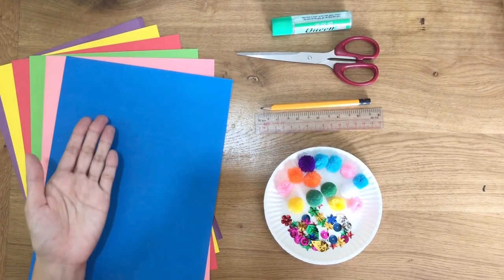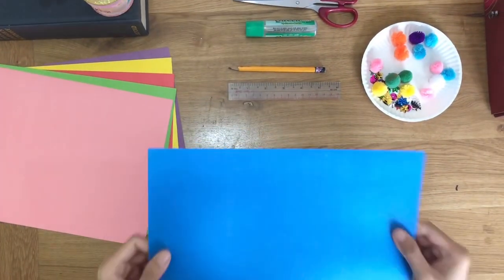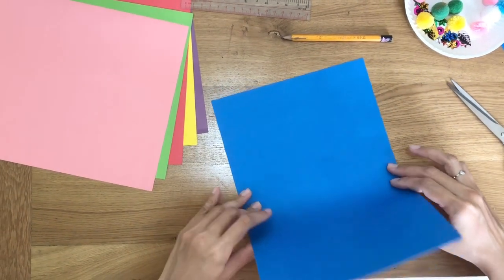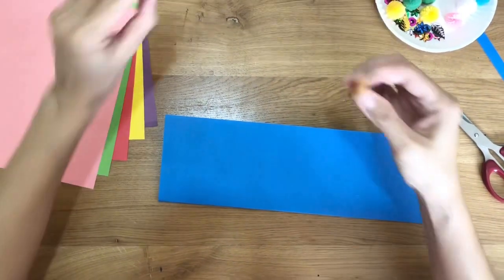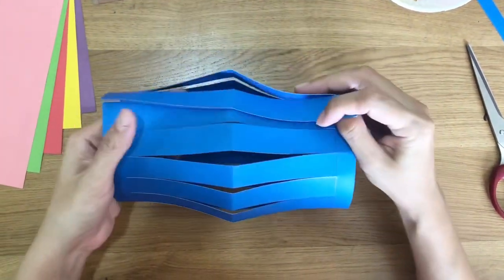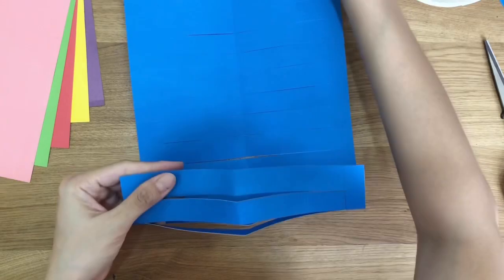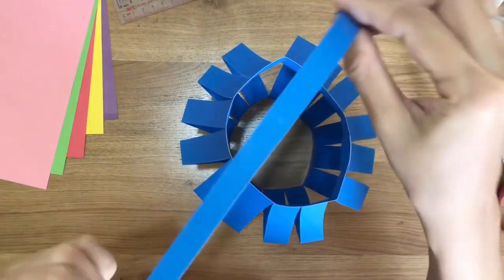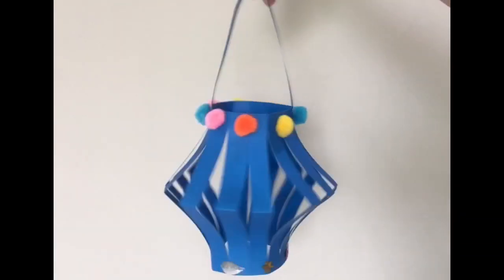Busy Finger | How To Make A Paper Lantern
Let this gorgeous and easy-to-make lantern shine 🏮🏮🏮